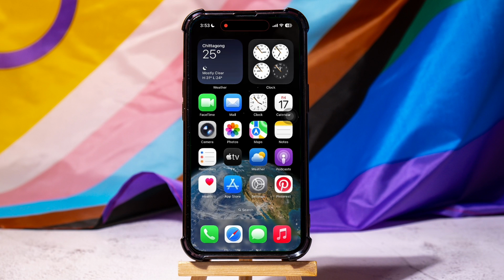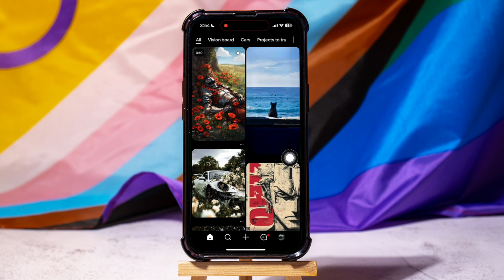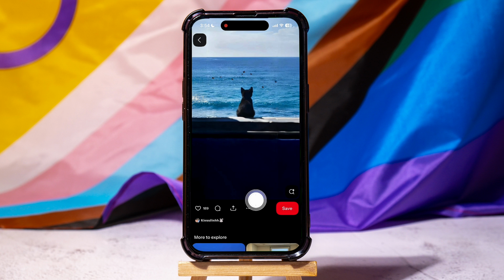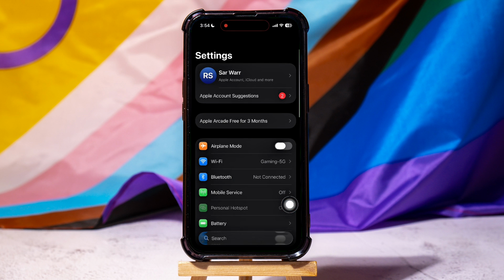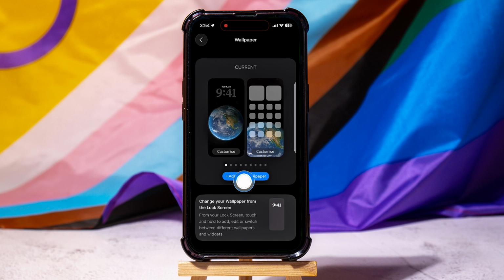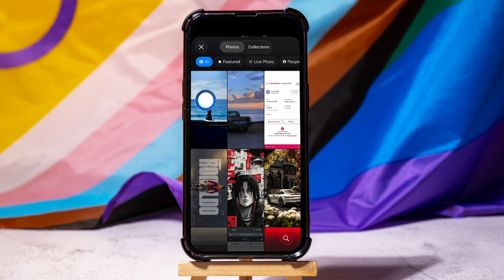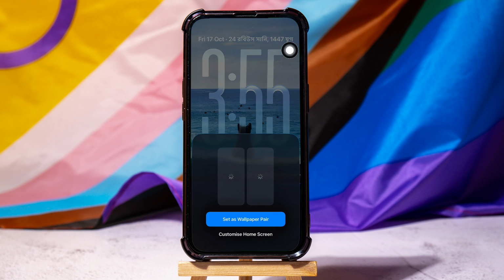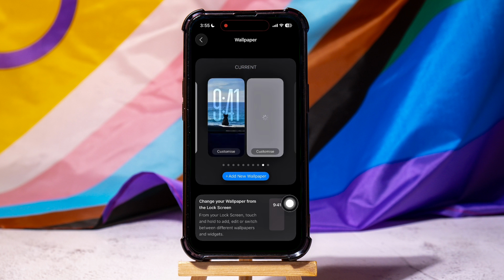How to Put Pinterest Wallpaper on iPhone 2026 (Step-By-Step Tutorial)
Today I'll show you exactly how to set Pinterest wallpaper on your iPhone using simple, step-by-step methods that anyone can follow. You'll discover how to find the best high-quality wallpapers on Pinterest, save them properly to your device, and set them as your lock screen or home screen background without any hassle. I'll walk you through the entire process from browsing Pinterest for stunning wallpaper collections to adjusting the image positioning perfectly on your screen. We'll cover how to search for the right wallpaper dimensions for your specific iPhone model, save images in full resolution, and avoid common mistakes that can make your wallpaper look blurry or cropped incorrectly. I'll also share some pro tips for finding unique aesthetic wallpapers, organizing your saved images, and switching between different wallpapers whenever you want a fresh look. Whether you're into minimalist designs, nature photography, or trendy aesthetic vibes, you'll learn how to transform your iPhone's appearance in just a few taps.